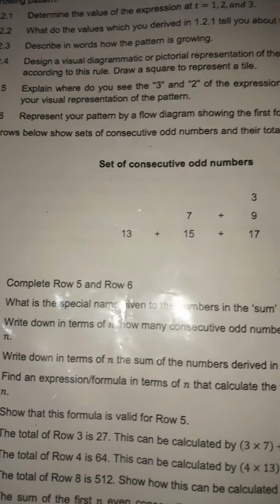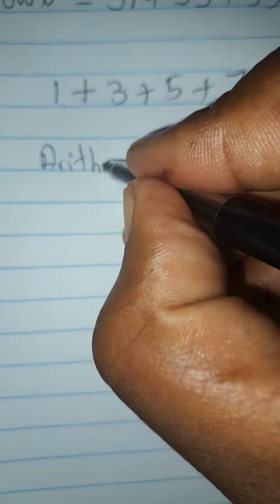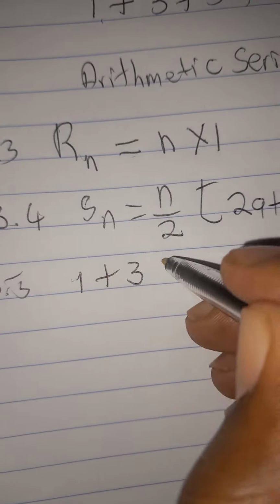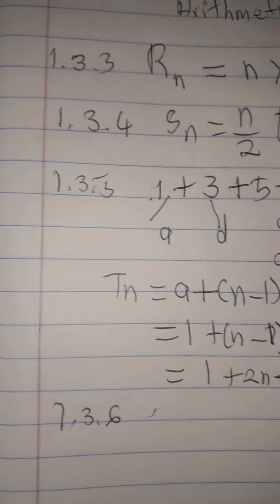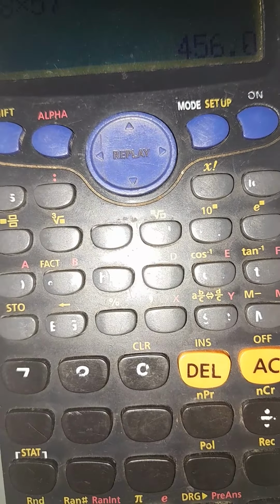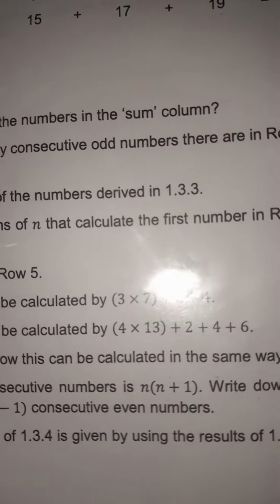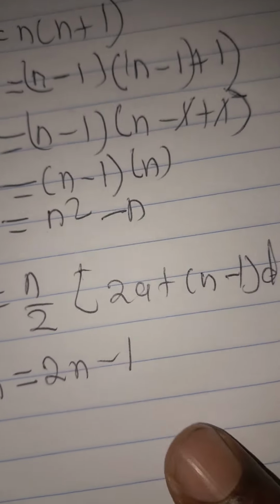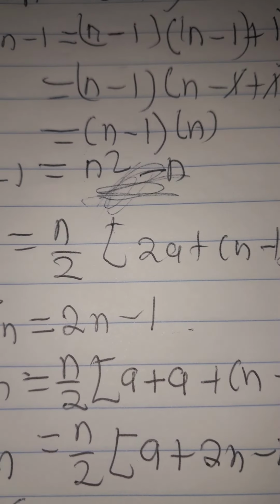Mip 1502 exam Video 2